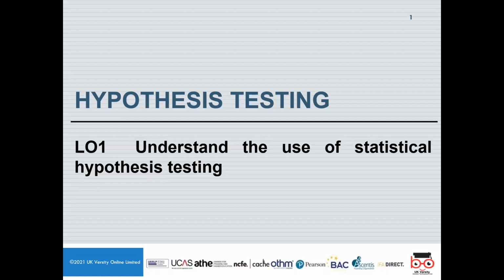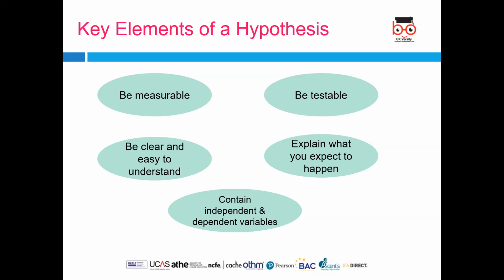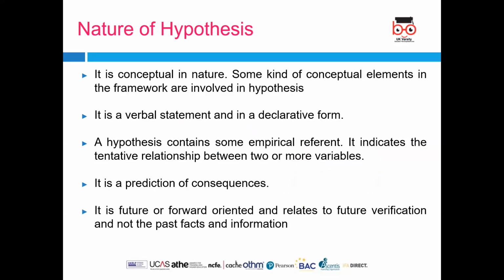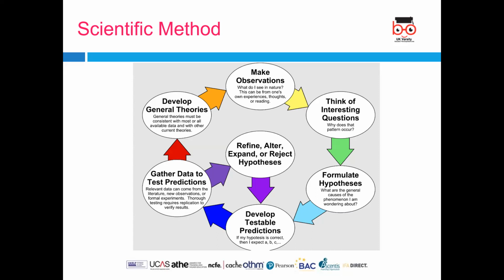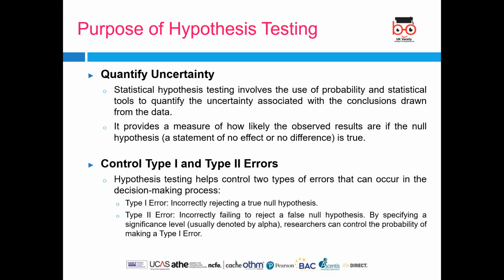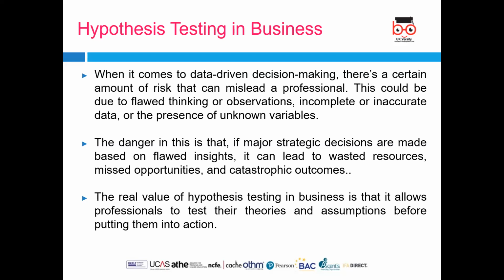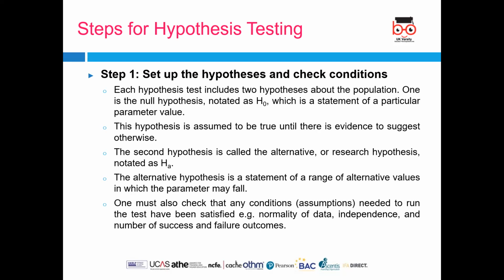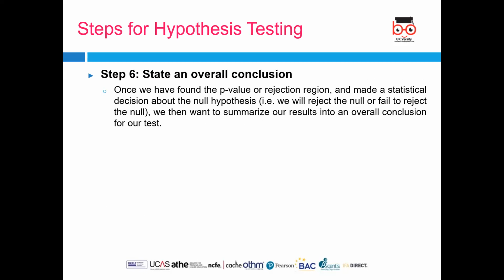ATHE L3 DiAS Unit- Hypothesis Testing-LO3-(SS) - DEC 2023